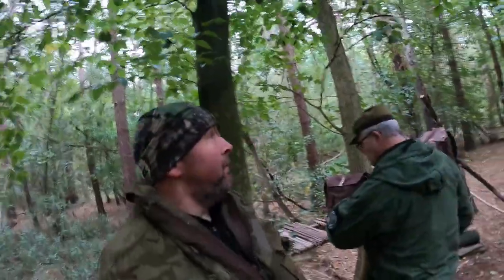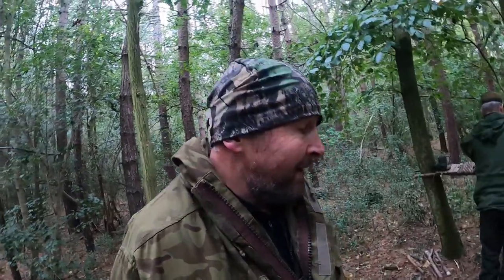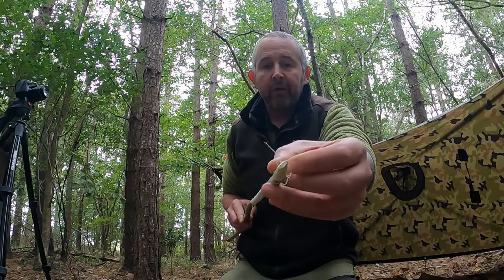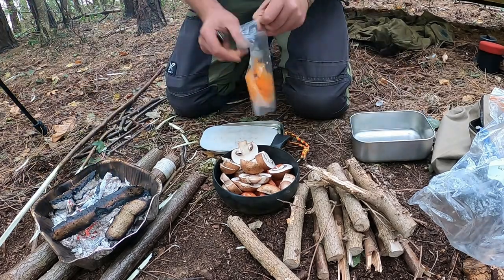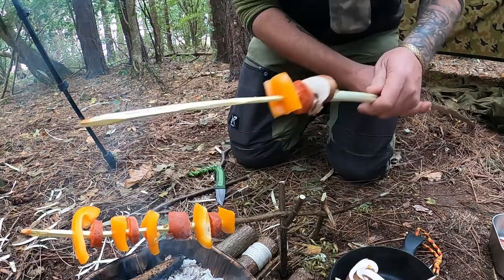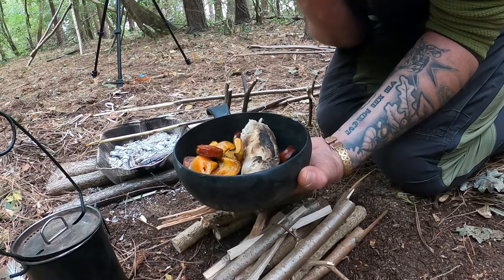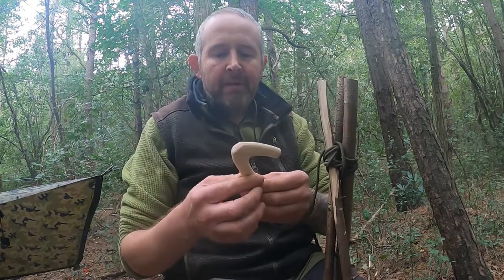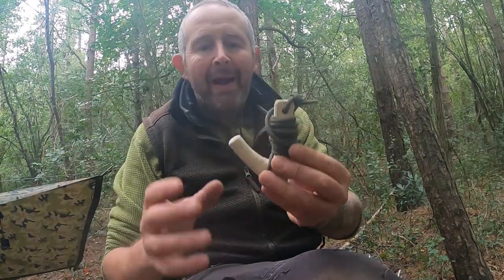Helikon Tex Poncho. Bushcraft. Bushcraft Skills. Spooky Woods. Kebabs. Camp Cooking. Descattys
Meet up with Mack Tightwad. Day at Spooky Woods.
NEW BADGES BACK IN STOCK
Helikon Tex Poncho
Aeropress Go
Trangia Burner
No.18 Bank line
Heat retardant gloves

00:02 Intro by Descattys
06:09 Aeropress Go